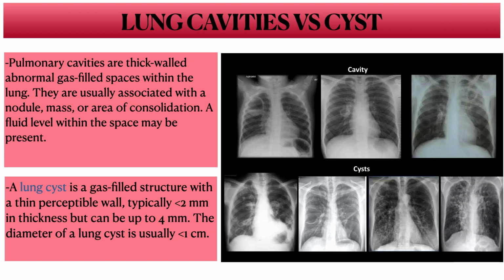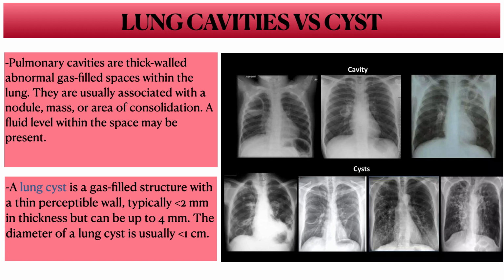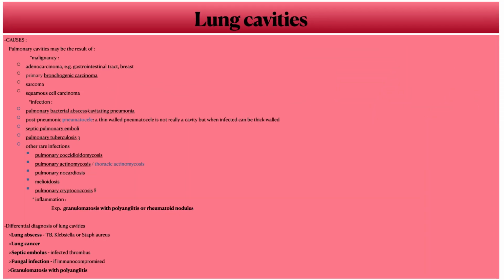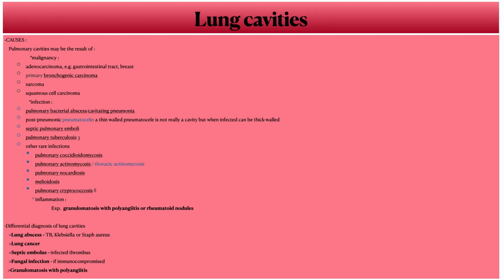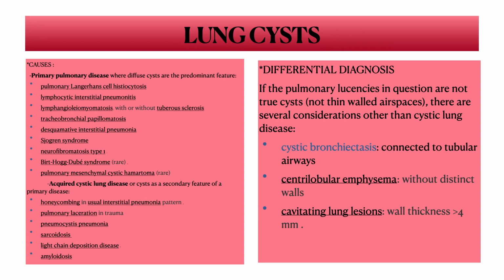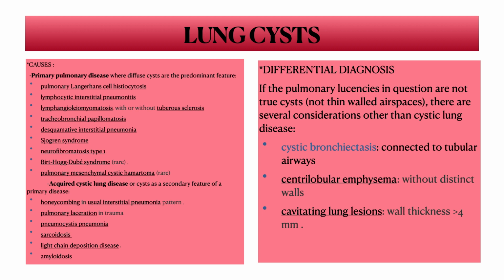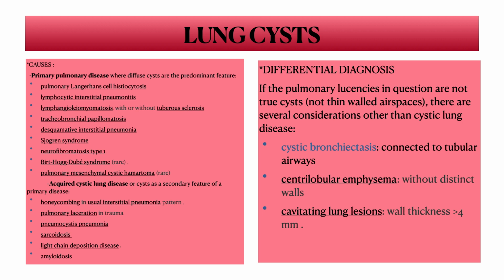LUNG CAVITATION VS CYST